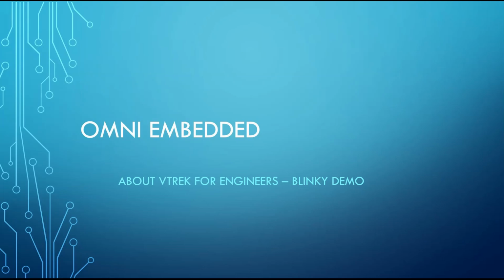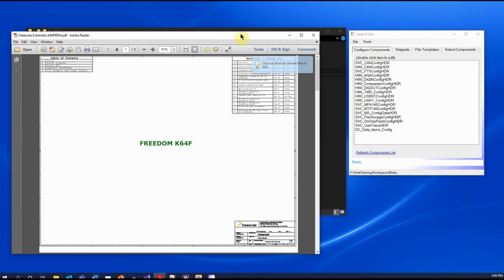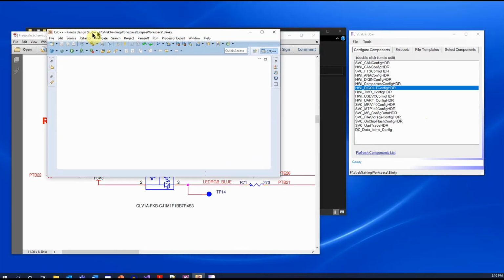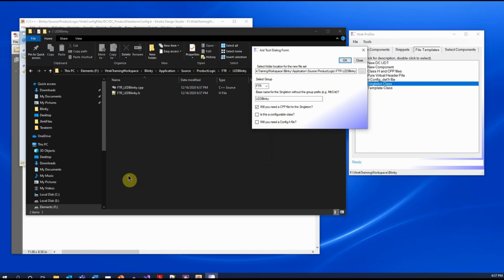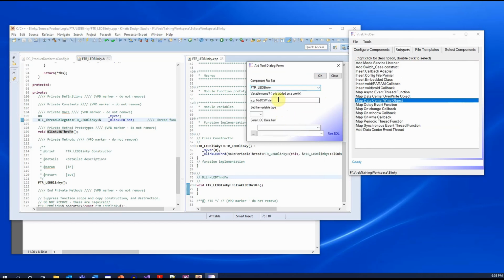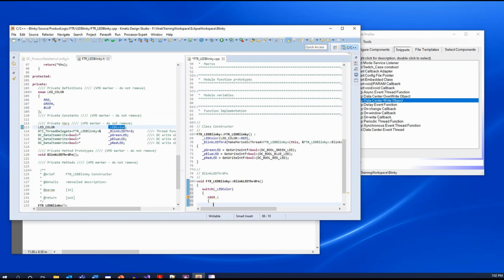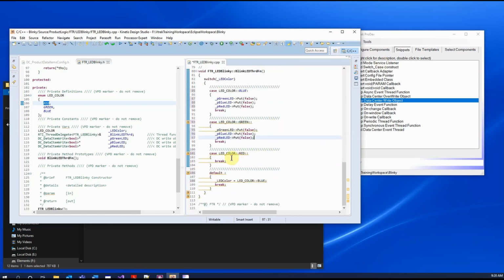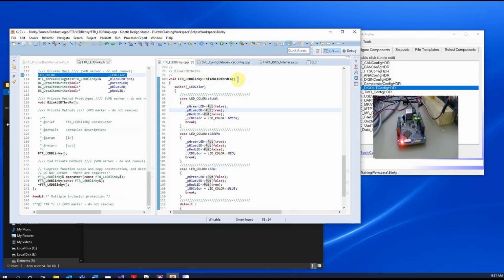About Vtrek For Engineers - Blinky Demo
Demo to show the ease of starting a new embedded project and adding a feature.